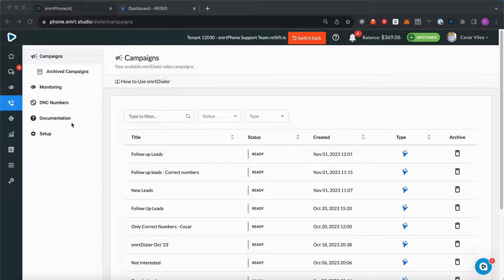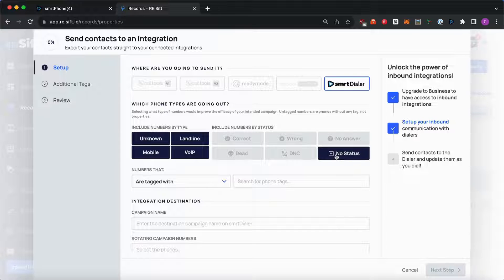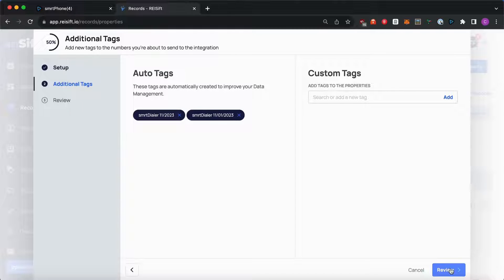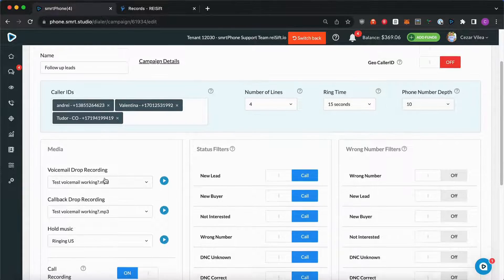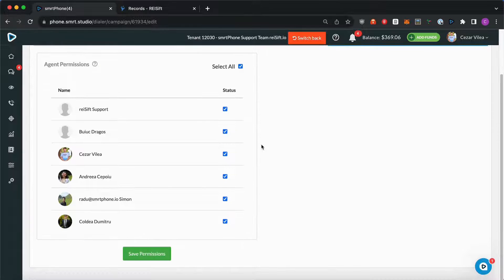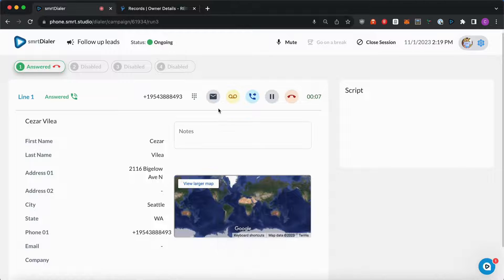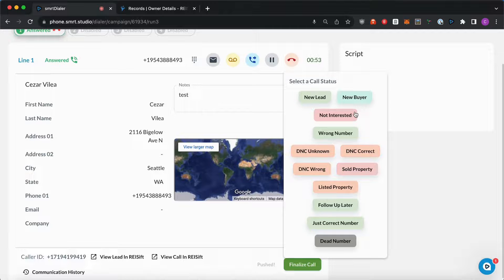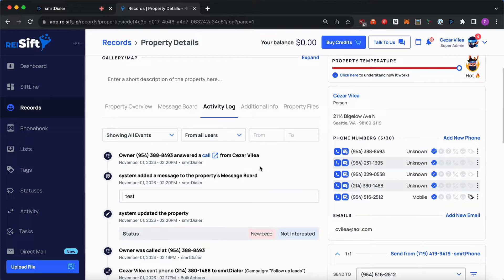How To Use smrtDialer in REISift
Elevate your real estate business with the smrtPhone and REISift integration!
This video presents a step-by-step demonstration of how you can utilize smrtPhone’s smrtDialer in REISift.

Begin by going to the REISift records page and apply a filter to find the records you wish to transmit to smrtDialer. Choose the data you want, select “Send to”, and then select “Integrations.” Select smrtDialer, and that’s it!

But there’s more! Find out the other features of this duo and learn how you can transform your outreach. Visit the smrtPhone website now to explore the whole integration details.